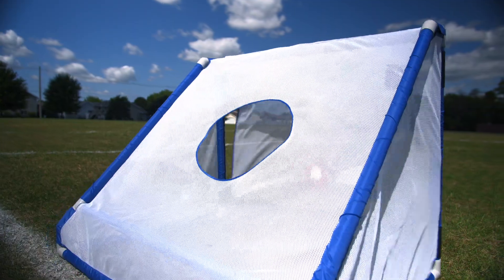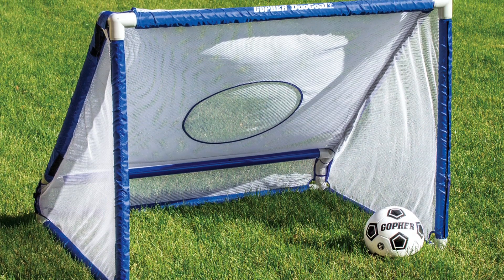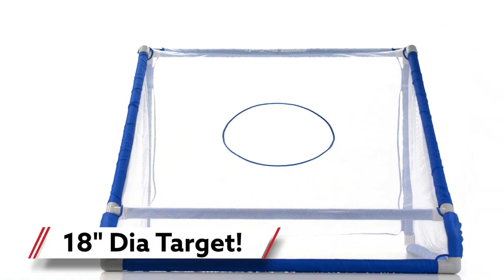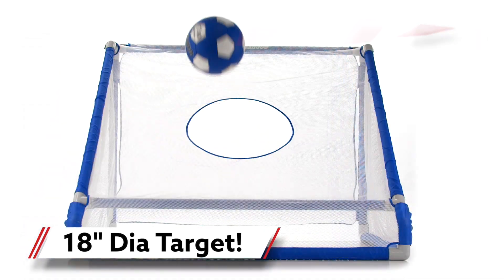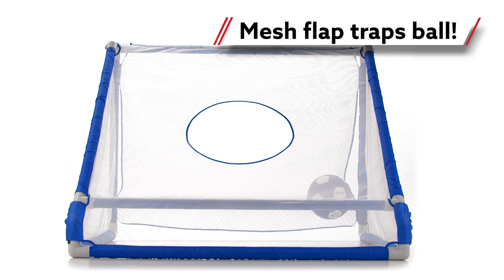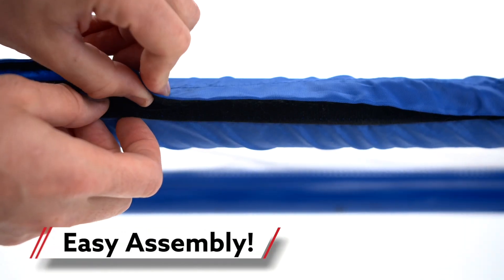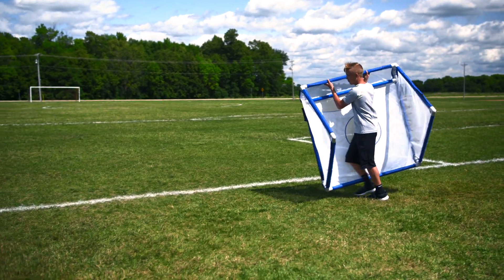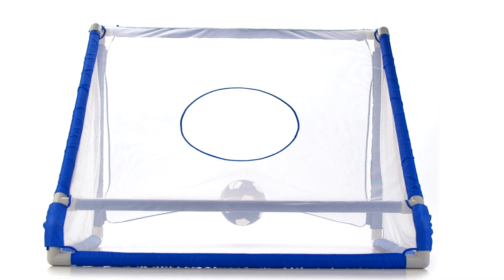Save Time and Improve Soccer Accuracy!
Introductory training soccer goal doubles as a kicking target!

Use the front of the goal as a standard practice goal or flip it around for a smaller, 18" dia soccer target goal during kicking drills. Dual-purpose design makes this goal ideal for teaching kicking accuracy techniques during Physical Education classes or soccer practice. A mesh flap attaches to the goal to trap the ball either way you use it; secure to the back to cover the kicking target or secure it to the front to cover the goal's larger opening. Nylon sleeves attach net to frame via Velcro. Tough, ABS tubing frame maintains its shape and is lightweight for easy movement. Easy assembly. 4'3½"W x 3'3½"H x 3'3½"D; 12 lb.